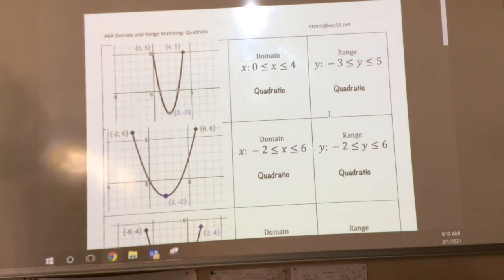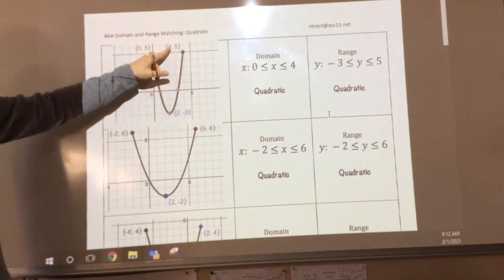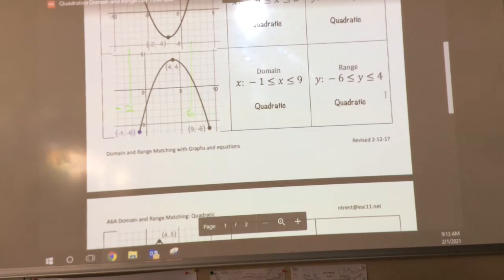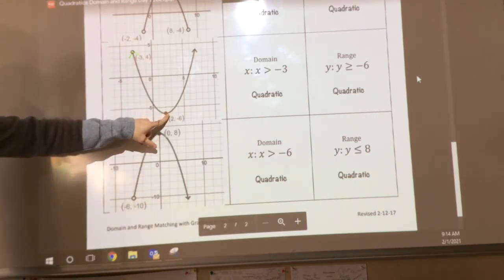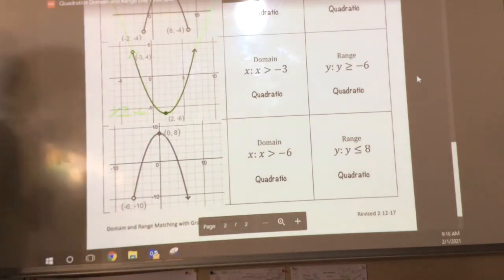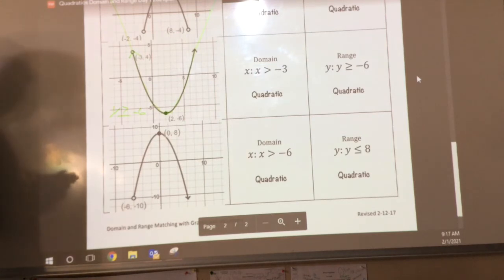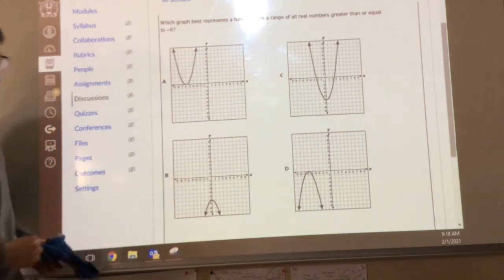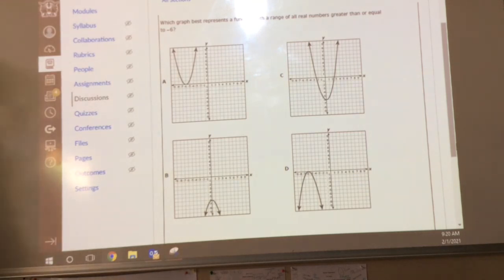Quadratic Domain and Range